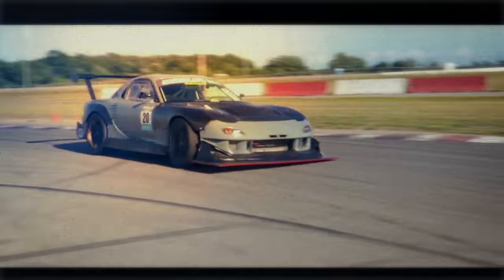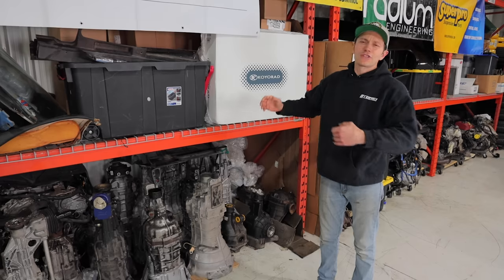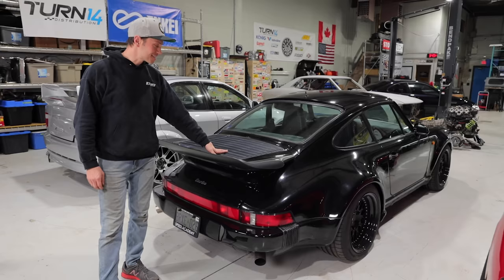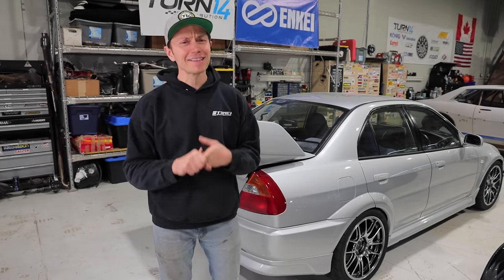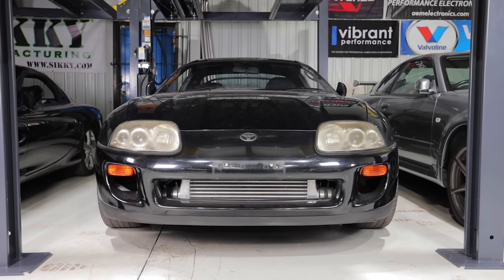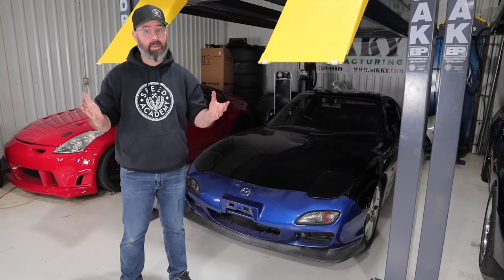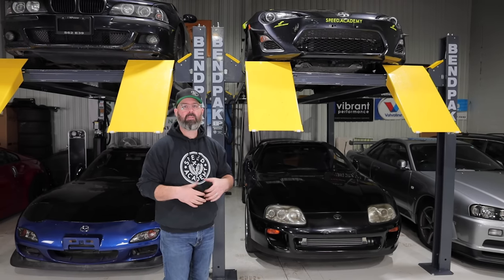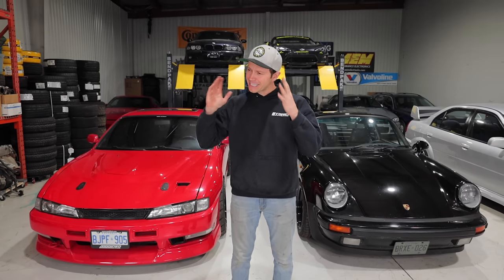FULL TOUR OF OUR 2020 CAR COLLECTION & SHOP (GTR, SUPRA & MORE!)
We reveal our 2020 project car collection and give you a full tour of upcoming projects like a R34 Nissan Skyline GTR, MKIV Toyota Supra, FD Mazda RX7, BMW M5 and much more!